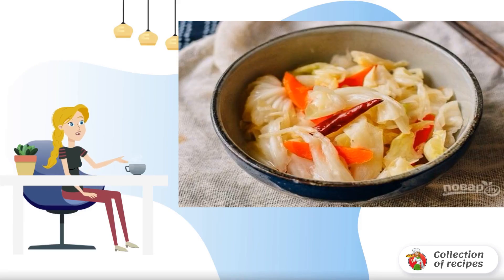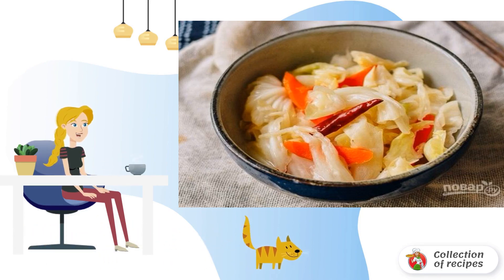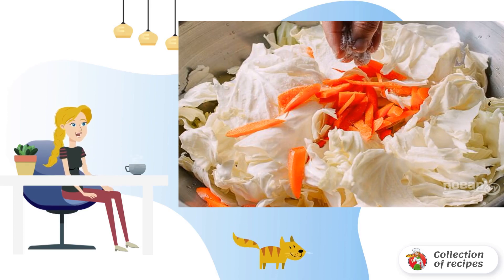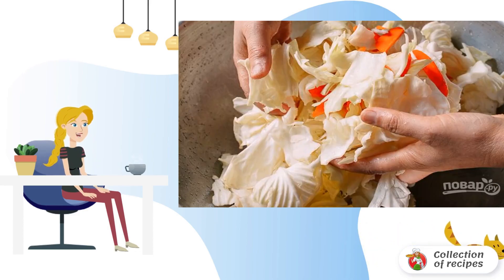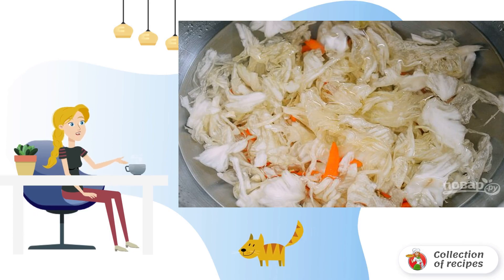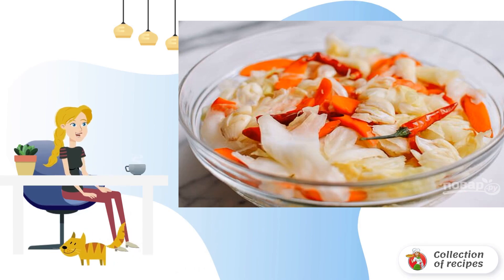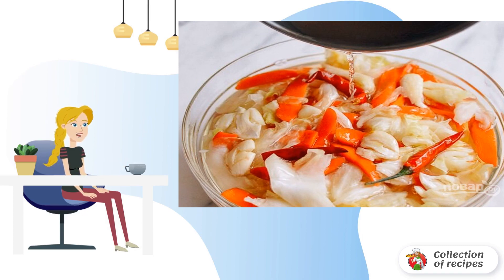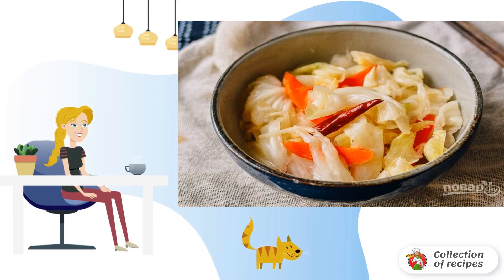Pickled cabbage in Asian style.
The taste of this pickled cabbage is different from the usual one, it will turn out sweet and sour. A great snack for a festive or everyday table. I'll tell you how to cook pickled cabbage in Asian style.

Ingredients:
Cabbage— 900-1000 Grams,
Carrots- 2 Pieces,
Salt - 1/4 Glasses,
Vinegar- 1 Glass,
Garlic — 3 Cloves,
Chili — 2-3 Pieces,